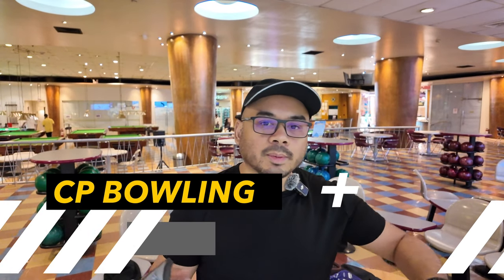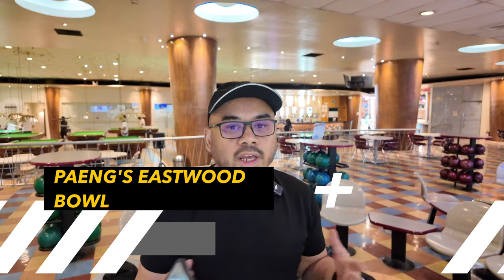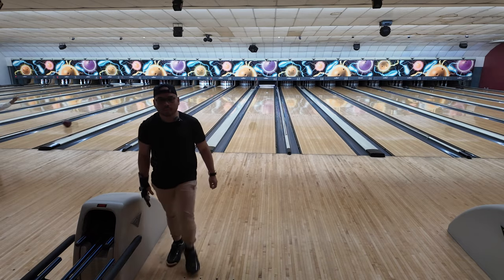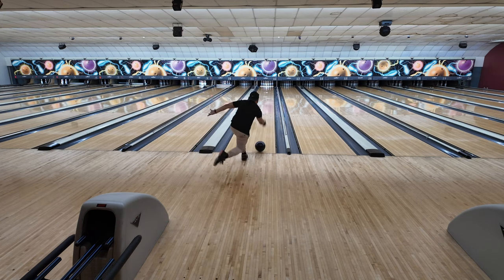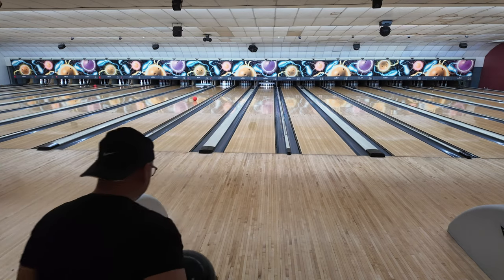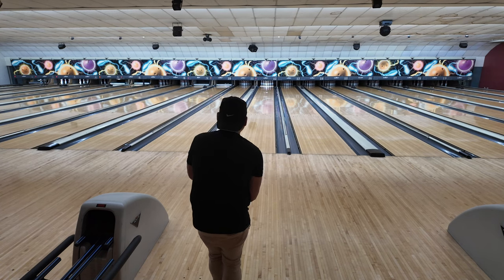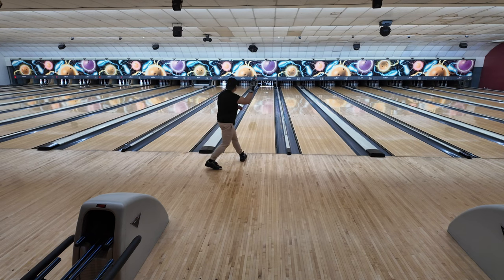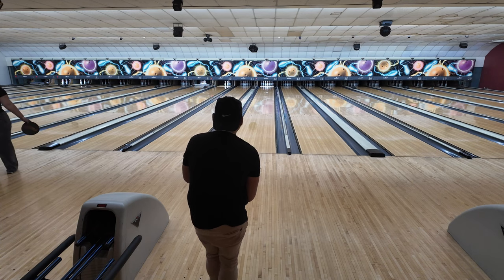Mic'd up Bowling Practice Series | Struggled with 38 feet Oil Pattern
Equipments:
STORM 3 Ball Roller Bag, ROTOGRIP GEM PEARL AND STORM PHAZE 2 purchased from Bowlers Corner PH